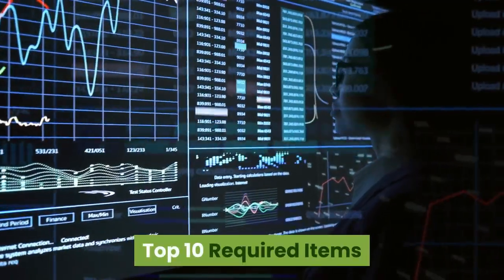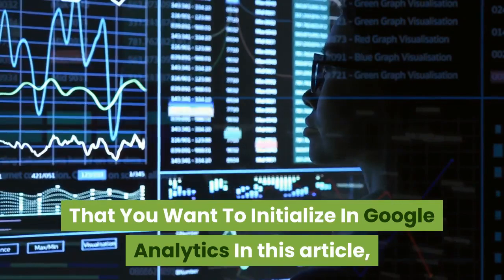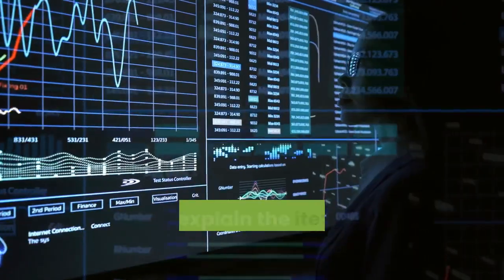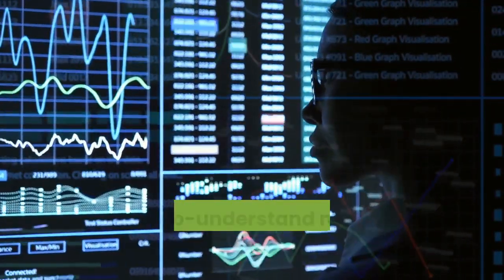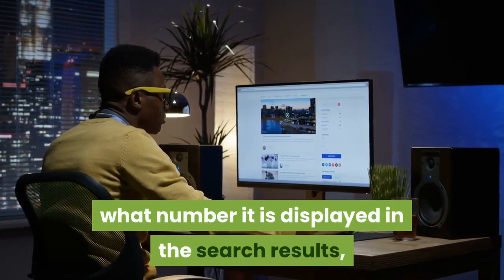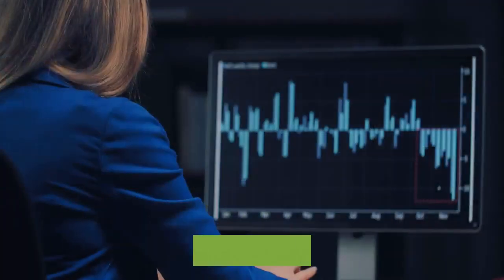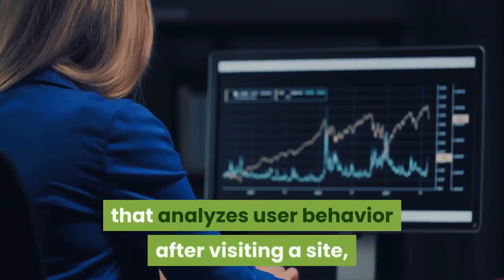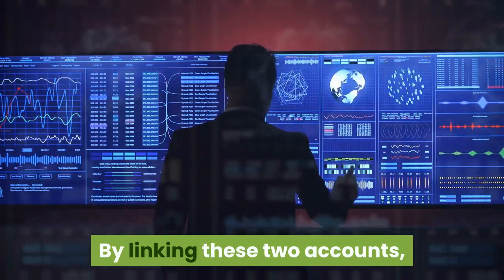Top 10 Required Items That You Want To Initialize Google Analytics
Learn the top 10 things you must do on your Google Analytics account to correctly understand your digital assets (websites & apps).

For more articles on how to grow your business, check out our

Here are tools and resources that will help you grow your online business 10X:

Featured and recommended products:
1.

2. Business Plan Pro - Best Guide when Starting a new business

3. Wrike - Best Productivity Tool

4. SemRush - Best & World recognized All-in-one online marketing platform

5. Bluehost - The Best Overall web hosting service

6. Sovrn - Earn money online- Best Afilliate for Beginner (Immediate Approval + Thousands of companies all in one)